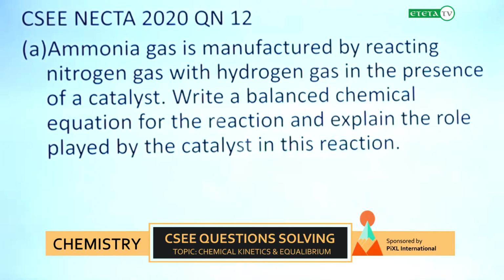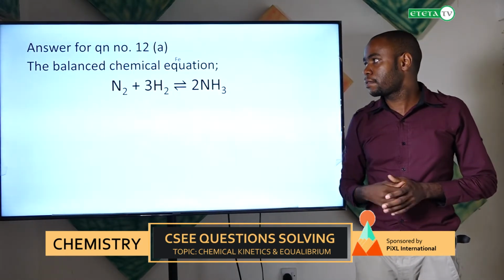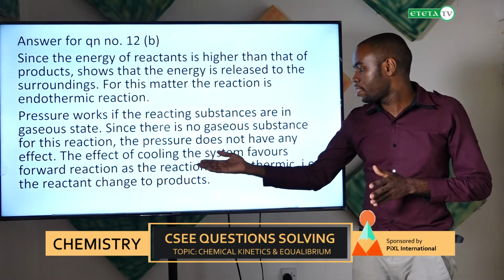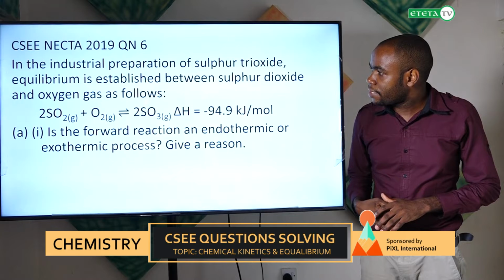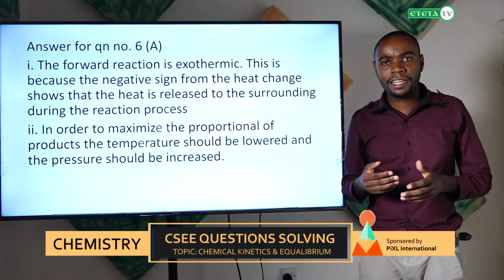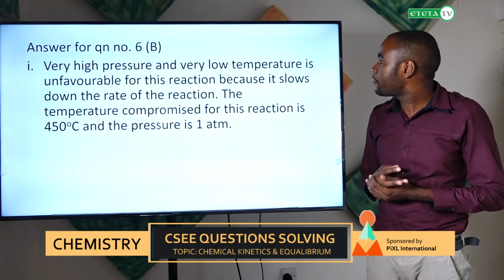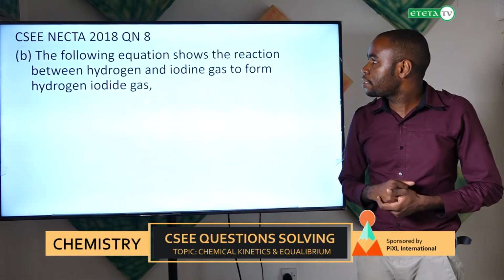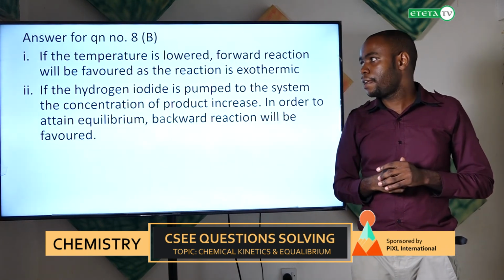CSEE SOLVING: CHEMISTRY _ NECTA 2020 #12, 2019 #6 _ RAMADHANI KIDEGHESHO